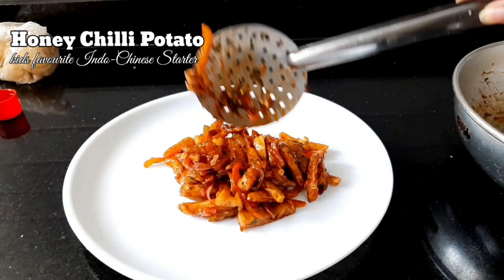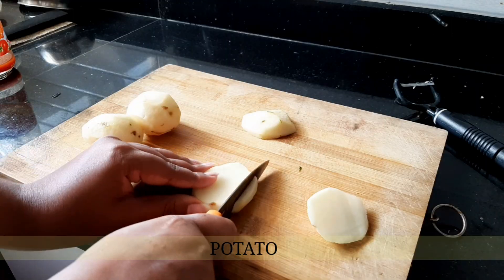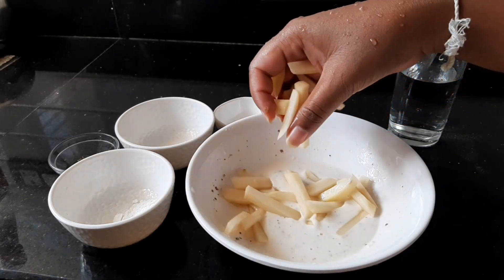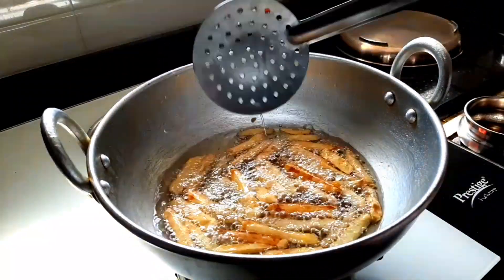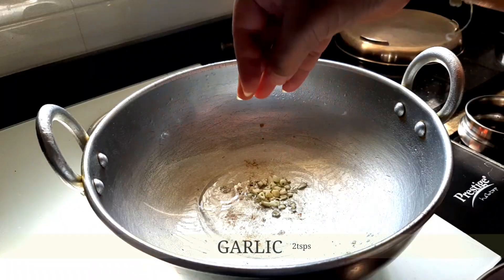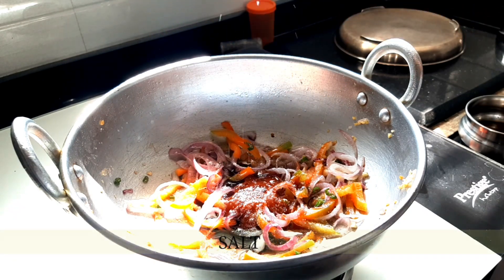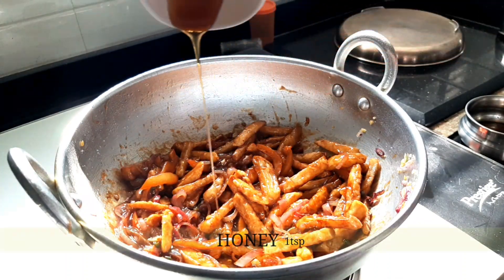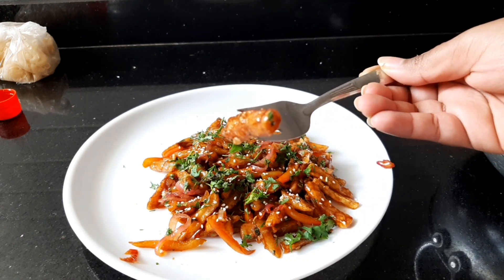Indo-Chinese Starter | Crispy Honey Chilli Potato | Veg Starter | AshSush Cooking Channel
Honey Chilli Potato

Hurry ! TRY THE RECIPE